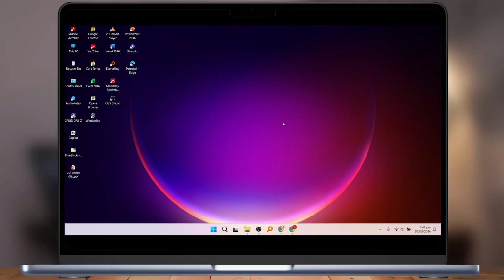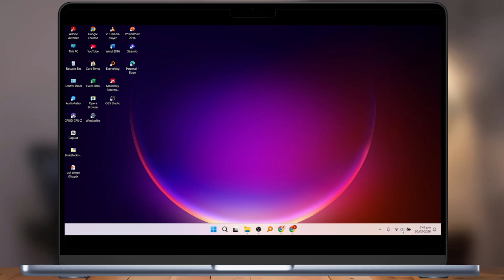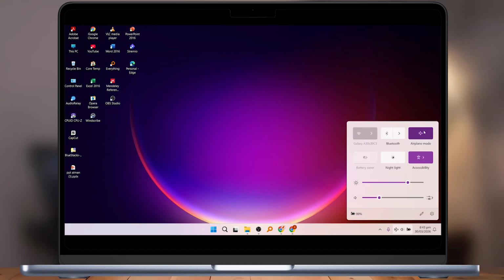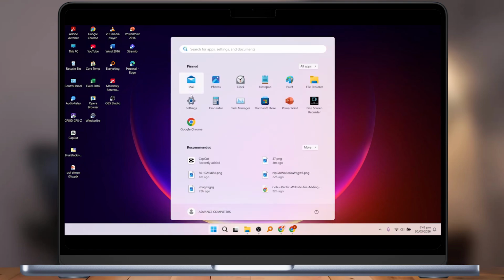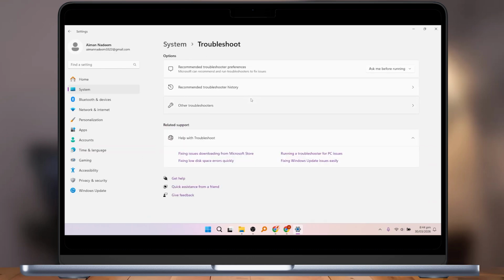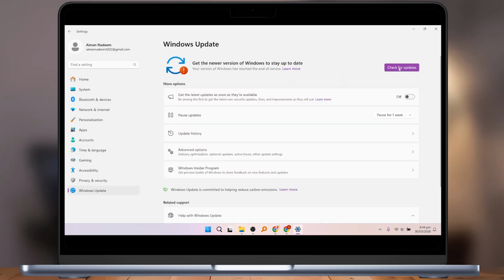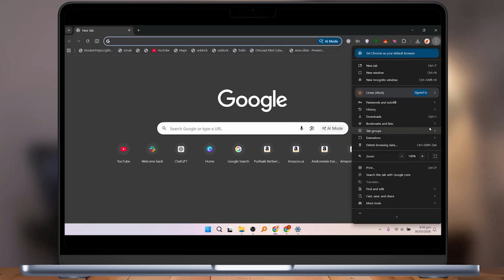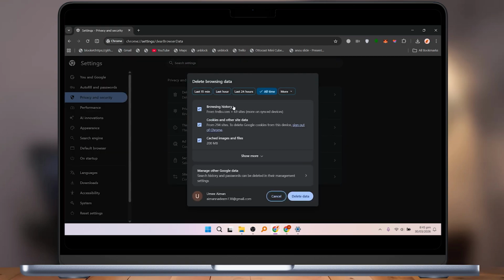How To Fix “Gemini 3.1 Pro is not available on this version” in Google Antigravity Gemini in 2026!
Seeing “Gemini 3.1 Pro is not available on this version” in Antigravity can feel confusing, especially when everything looks up to date but the model still won’t show. In this 2026 guide, you’ll see what’s really causing this mismatch and why Antigravity blocks access even when the option appears to exist.

Most people try the obvious fixes and still get stuck—that’s because the issue isn’t where you think it is. There’s a specific reason this message appears, and once you spot it, the fix becomes straightforward.

In this walkthrough, you’ll learn how to get past the version restriction properly and restore access without going in circles.